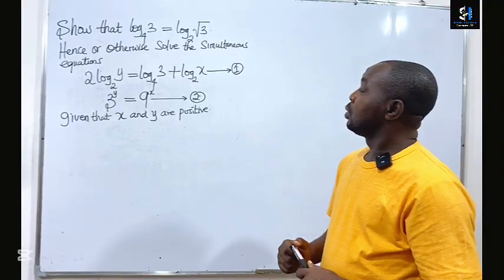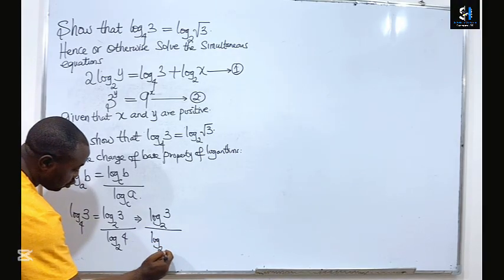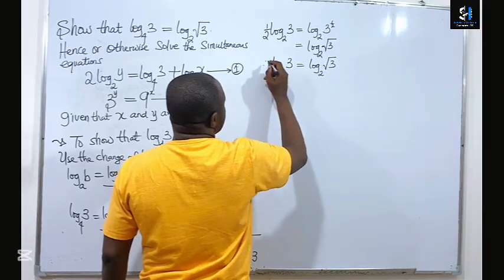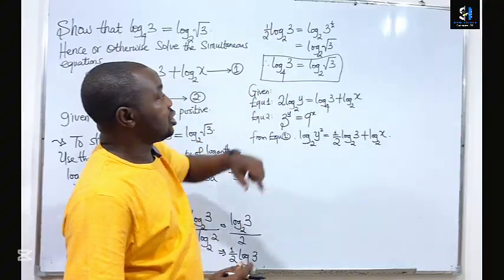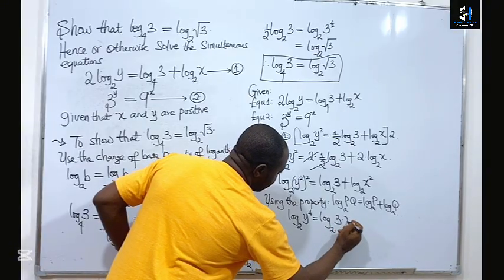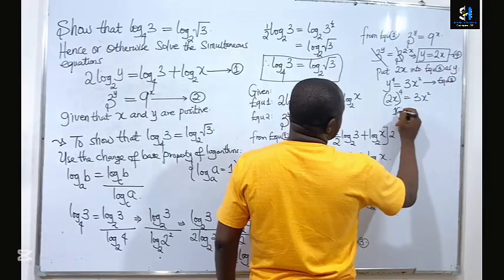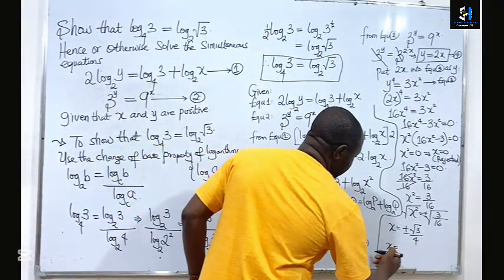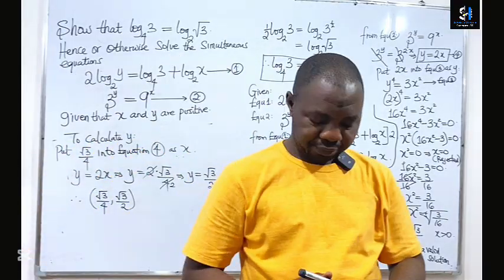THE ULTIMATE MATH BATTLE 🔥 Can You Conquer the Dynamic Duo of Logarithmic and Exponential Equations?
In this math tutorial our task is:
• To show that log (base 4) 3 = log (base 2)√3.
•To solve a system of equations (Transcendental Equations) for positive values of x and y.
Basic Concepts:
•Change of base property:log(base a)b = log(base c) b/log(base c)a.
•Power rule of logarithms logP^n= nlogP
•Substitution Techniques